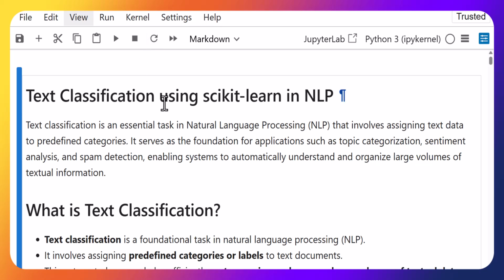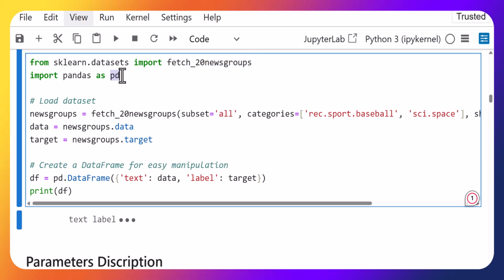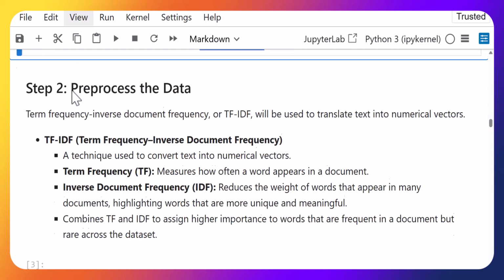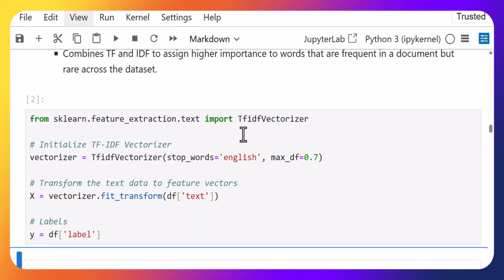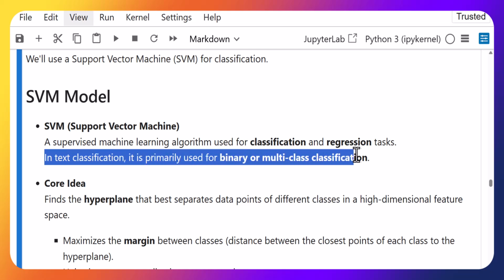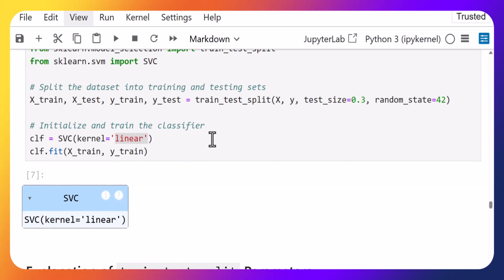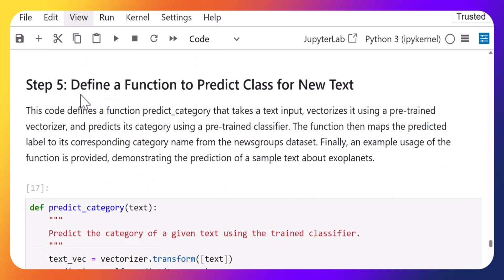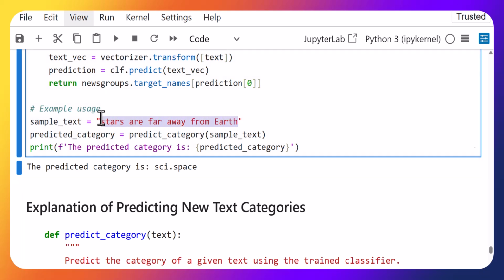Text Classification Using the Scikitlearn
Introductory demo to the basic of Text Classification using the Scikitlearn package in Python